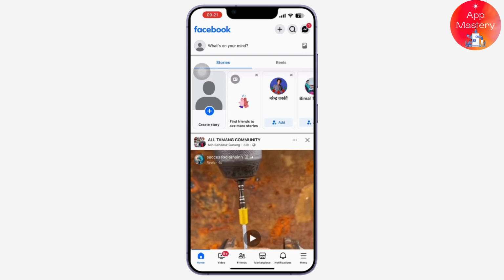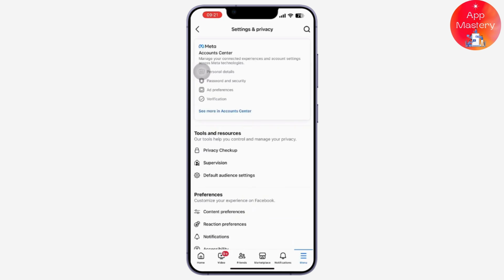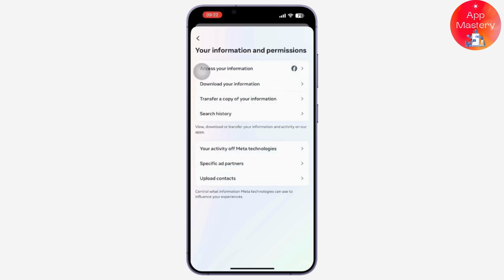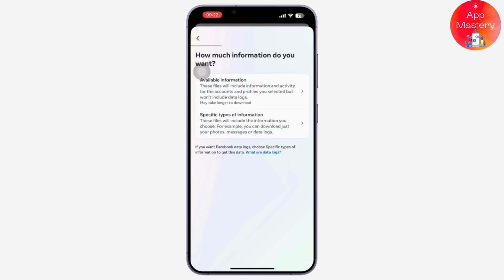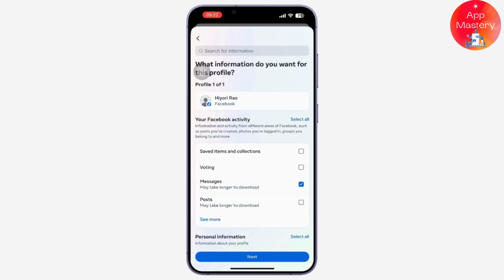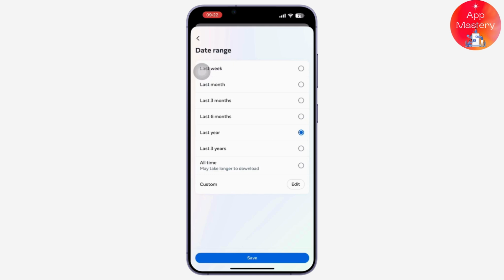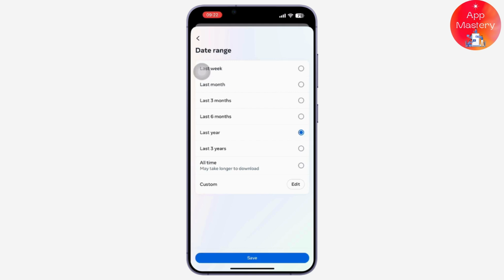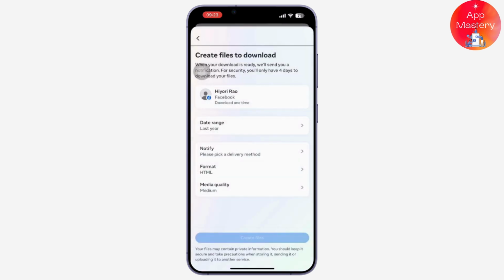How to Download Facebook Messenger Chat Conversation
Easy Guide on How to Download Facebook Messenger Chat Conversation.

Want to download your Facebook Messenger chat conversations for safekeeping or backup? This video will guide you through the process of downloading your chat history quickly and easily. Whether you're asking, "How do I download my Facebook Messenger chat?" or need help saving your conversations, this tutorial has you covered. Learn the simple steps to download all your messages from Facebook Messenger and keep your important chats stored. Watch now to discover how to download your Facebook Messenger chat conversation!

Timestamps:

00:00 How to Download Facebook Messenger Chat Conversation
00:10 How Do I Download My Messenger Chat?